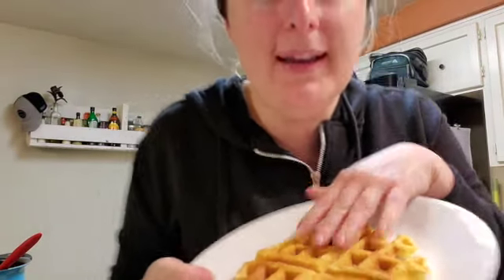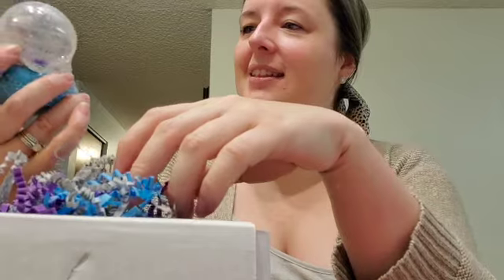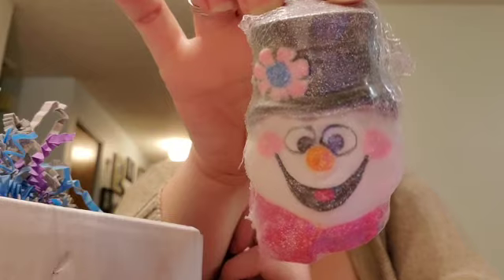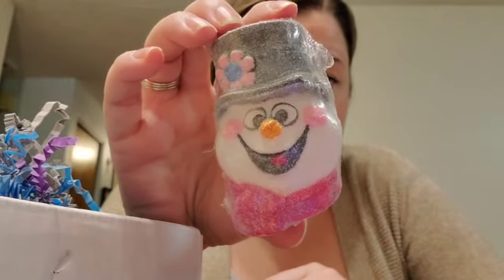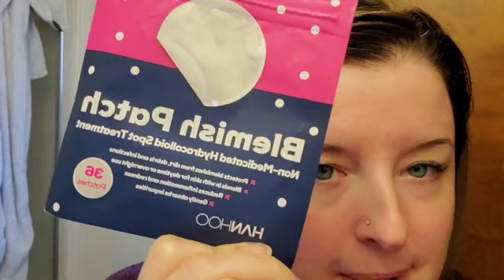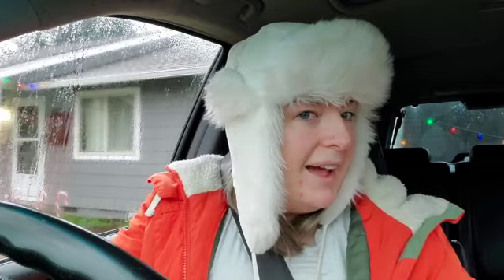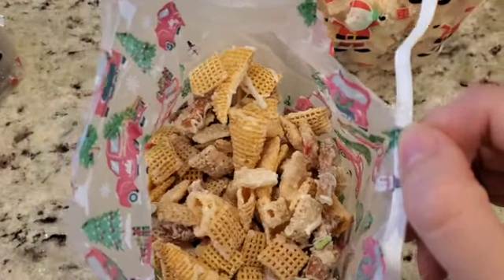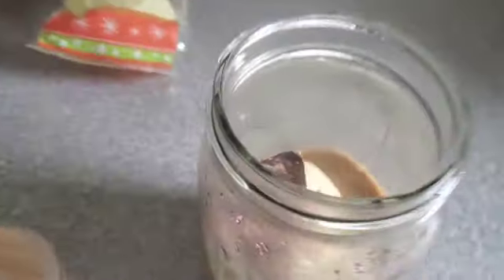Vlog15|Week Before Christmas Highlights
As I edited this video, I felt validated in my choice in naming myself mom awkward. Thank you for stopping by again. As always, big hugs and I hope you all survived Christmas chaos!